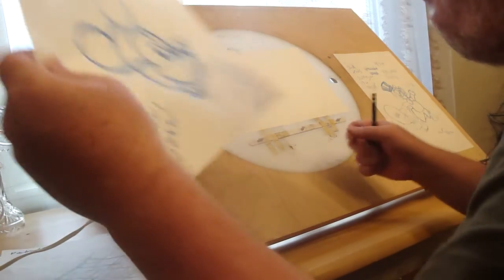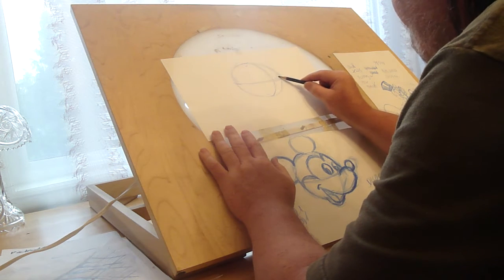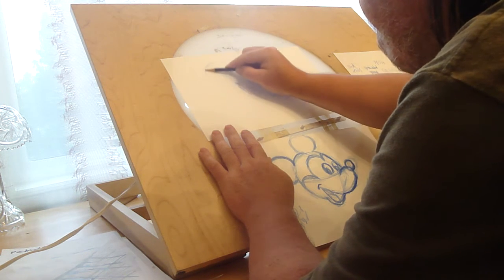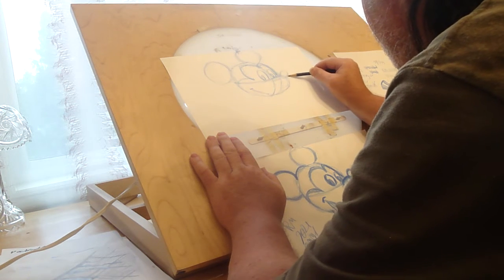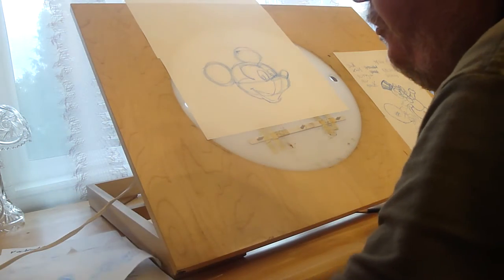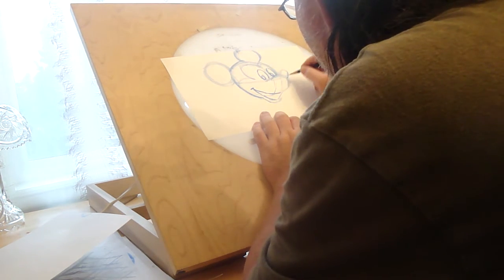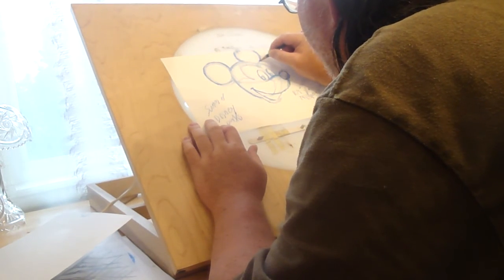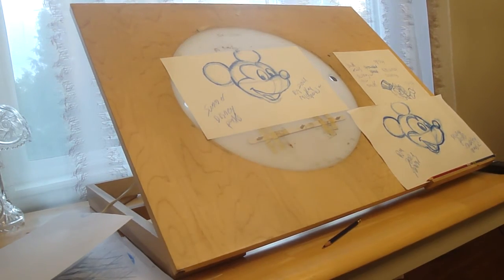drawing traditional micky mouse summer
drawing traditional mickey mouse in disney parks style  on paper light box animation disc my drawing room set up summer